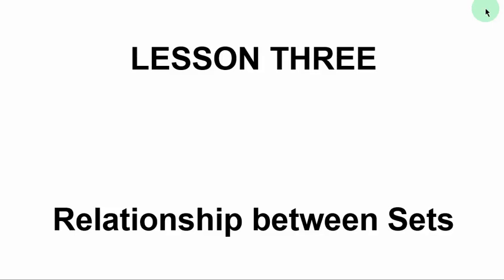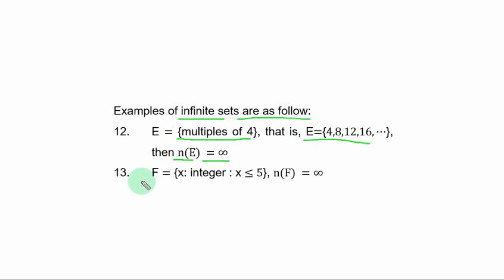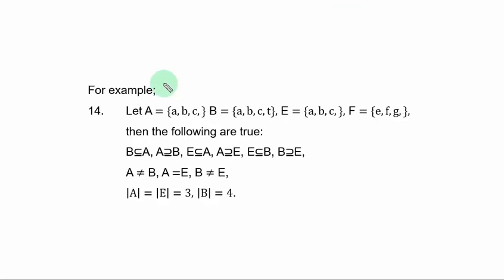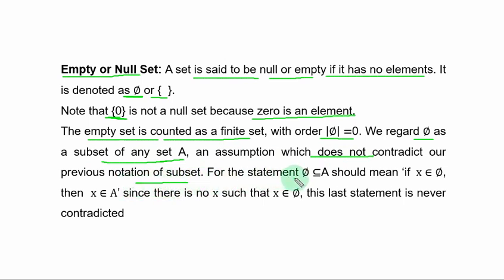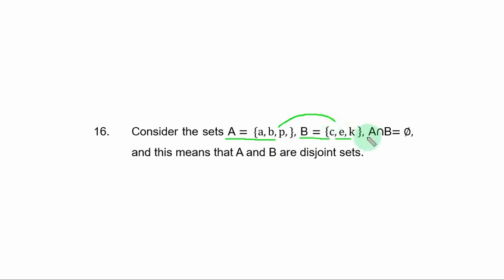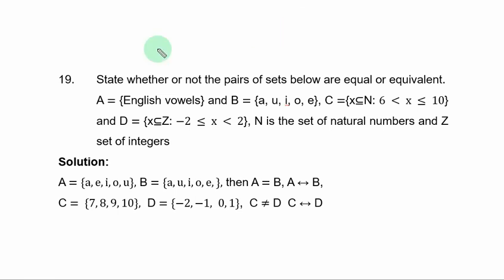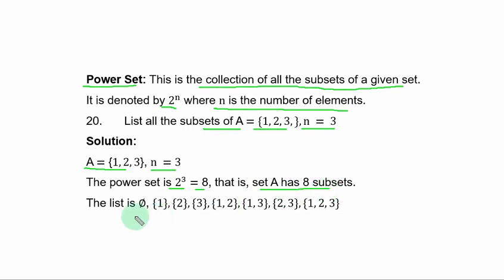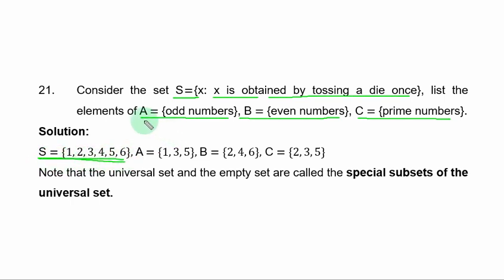Set|Relationship between Sets - Lesson 2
Relationship between sets is taught in this lesson with simplicity. How sets are related is unfolded in this lesson.